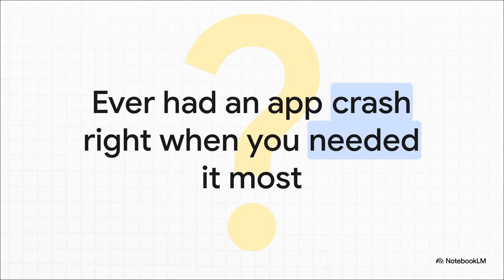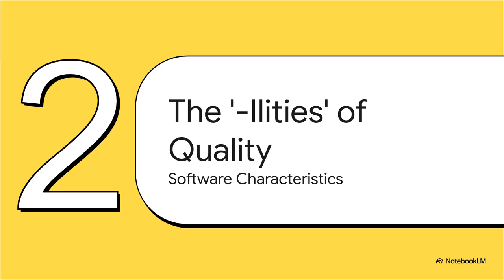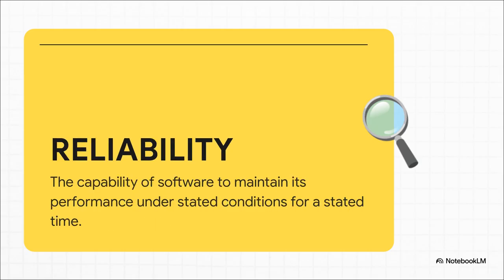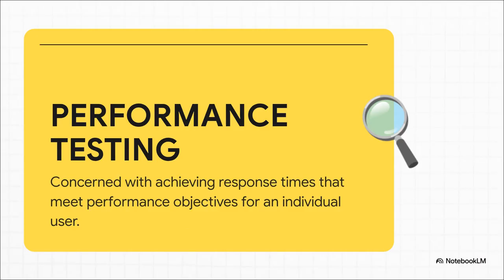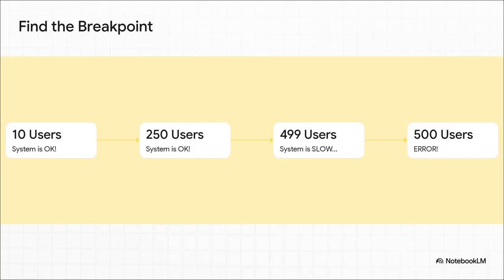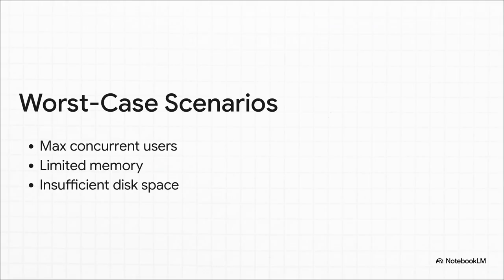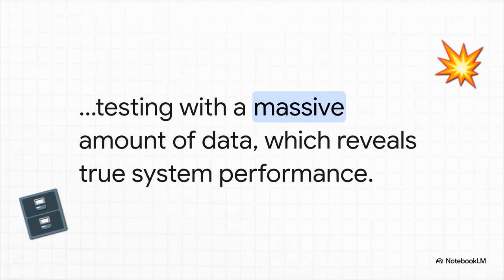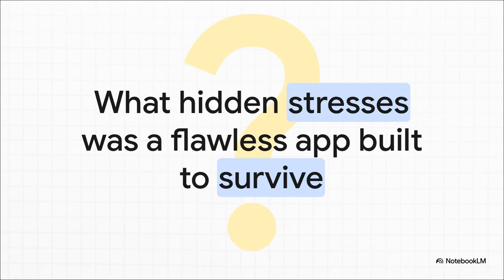[Testing] 12- Non functional Testing How Software Really Works